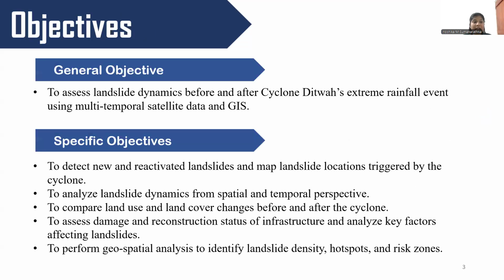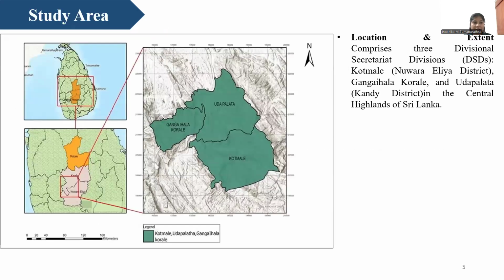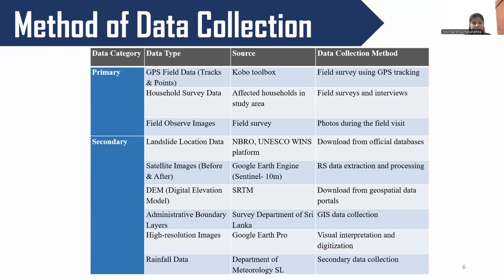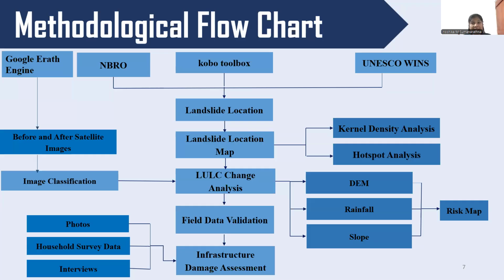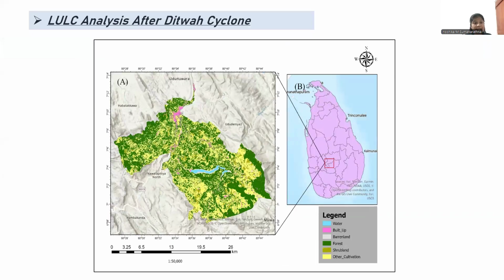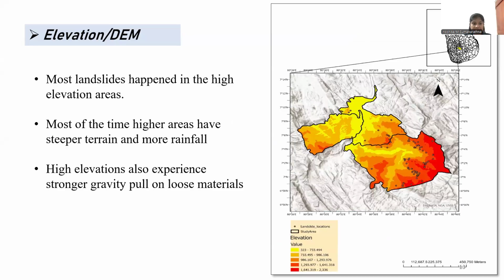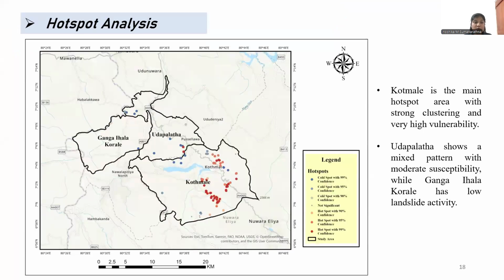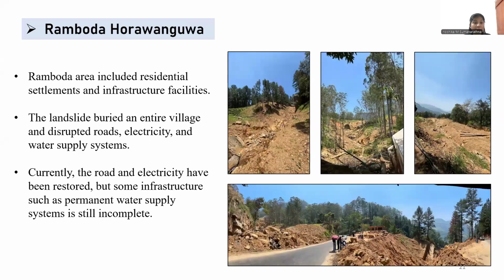S.M.I.M Sumanaratna , 23rd ICSD 26, Vietnam.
Ref: 100/VIT/26

Multi- Temporal Satellite and GIS- Based Assessment of Landslide Dynamics before and after Cyclone Ditwah’s Extreme Rainfall in Sri Lanka’s Central Highlands

B.A.  Sumanajith Kumara 1,* ,  K. L. Thisara Sathsara 2, Rev. Pinnawala Sangasumana 3,
T.M.S.P.K. Thennakoon 4, A.M.A.R. Geethalankara 5, S.M.I.M Sumanaratna 6
1,2,3,4,5,6 University of Sri Jayewardenepura, Sri Lanka.

Abstract
Understanding landscape dynamics before and after extreme rainfall events is critical for cyclone-induced landslide assessment. This study quantifies pre- and post-Cyclone Dithwah (November 2025) landslide dynamics in Sri Lanka’s Central Highlands (Kothmale, Udaipalatha, and Ganga Ihala Korale Divisions) using multi-temporal Sentinel-2 imagery (10 m) and GIS-based spatial analysis. Supervised classification (Maximum Likelihood) of pre- and post-cyclone LULC revealed significant changes: forest decreased by 20.66 km² (-9.0%) and barren land increased by 1.75 km² (+65.3%) directly indicating landslide damaged and disturbed areas. Field assessment at Ulapane, Thawalantenne, and Ramboda Horawanguwa documented complete destruction of the A5 main road, upcountry railway line, sawmills, vehicle sales centers, and 18 fatalities in Ulapane alone. In Ramboda, a 0.36 km landslide (7,306 m²) buried four houses, killing 15 people, and blocked the Gampola-Nuwara Eliya road for eight days. Infrastructure assessment showed road reconstruction within 14–18 days, but water and electricity restoration took up to one month in some areas. Kernel density and hotspot analyses identified Kotmale as the highest-risk zone (99% confidence hotspots), while weighted overlay risk mapping (slope 40%, rainfall 30%, land use 20%, elevation 1%) classified 45–50% of the study area as high-risk red zones. This paper provides the first quantitative pre-versus-post cyclone LULC change analysis for this region, demonstrating that multi-temporal satellite assessment combined with field-validated infrastructure damage data is essential for evidence-based post-disaster recovery planning.